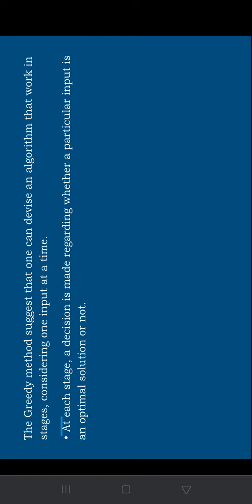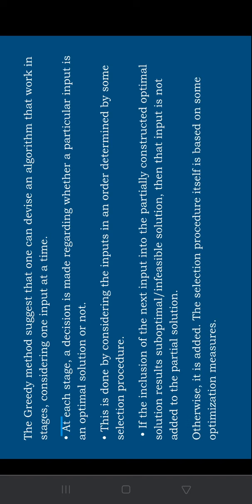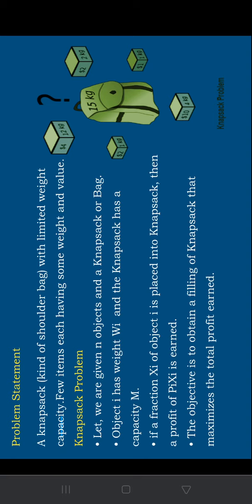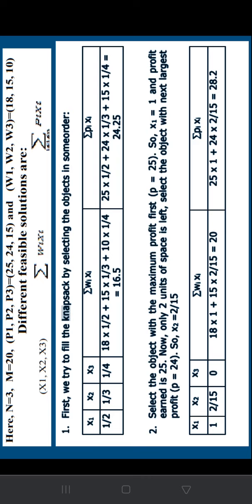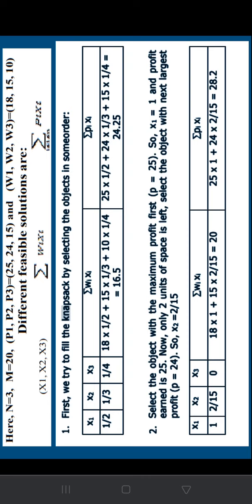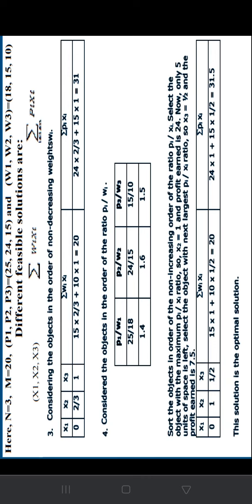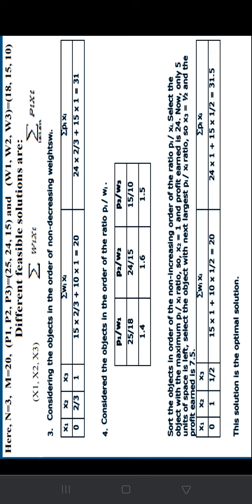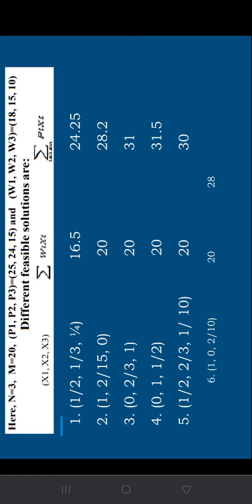Greedy Algorithm/ Fractional knap sack problem